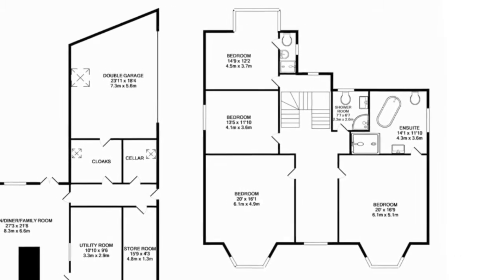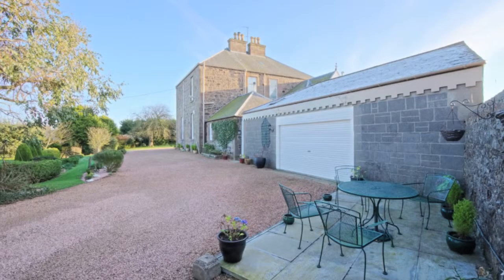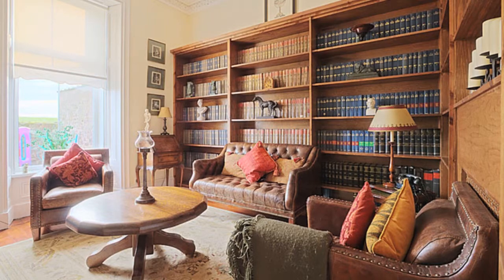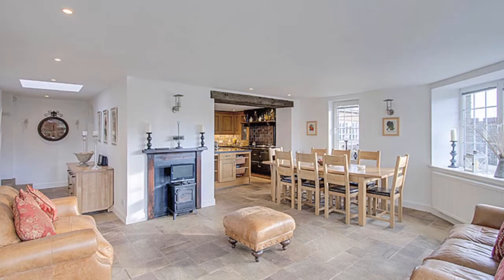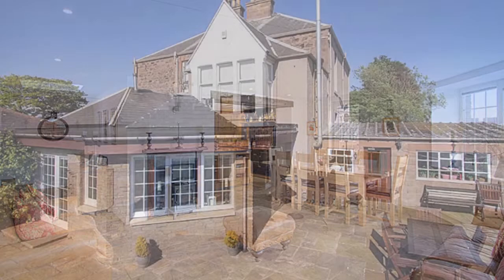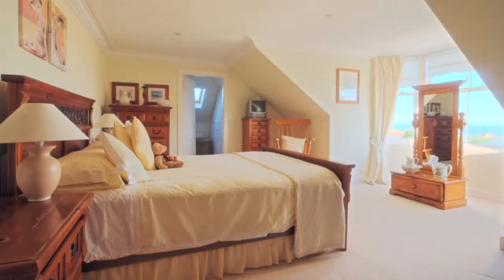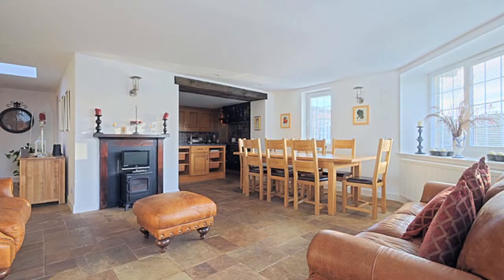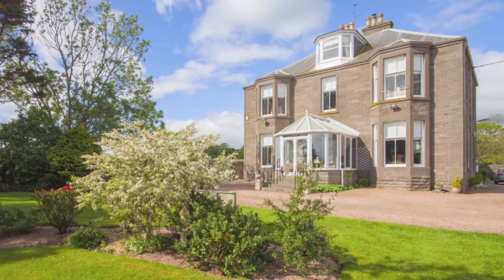IN10 Home of the week Inverusan House, Montrose. Six bedroom country house -YouTube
IN10 Home of the week Inverusan House, Montrose. Six bedroom country house

Inverusan House is an early Victorian country house which stands
above the shoreline to the north of the beach that is Lunan Bay,
a large inlet of the North Sea on the coast of Angus, south of
Montrose. In 2000 it was voted the best beach in Scotland.
In times past, Inverusan House was owned by the Crofts of
‘Original Sherry’ fame, and has subsequently been renovated to
the highest standard, whilst retaining its traditional charm and
character, not to mention a wealth of period features. Notably,
there is wall panelling in some rooms, ornate plasterwork, ceiling
roses and corbels, moulded skirtings, wood panelled doors,
ceilings are lofty, there are several bay windows, and flagstones
are laid in a number of areas. These traditional features are
complemented by a tasteful and elegant presentation, offering a
home which is both spacious and comfortable, and in easy, ready
to move into order.
Stone built with a slate roof, Inverusan faces east towards the
coast, overlooking its walled garden, and provides three levels
of spacious and well appointed accommodation.

Montrose is a busy east coast town, with good transport links
northwards towards Aberdeen and south to Dundee and the
Central Belt. Aberdeen Airport has European and domestic
flights, whilst Dundee has a direct service to Stanstead. In the
1100’s the town was given a Royal Charter, and even had a royal
castle, although no trace of it now remains. Montrose has notable
schools, golf courses, football and cricket grounds, a sports
centre and swimming pool and it has an excellent beach and a
busy harbour. There are leisurely and demanding walks nearby,
and winter ski-ing at Glenshee and The Lecht. Places of interest
along the coast include the sandy dunes of Lunan Bay, and the
craggy Boddin Point.